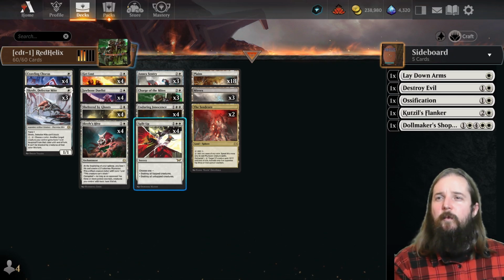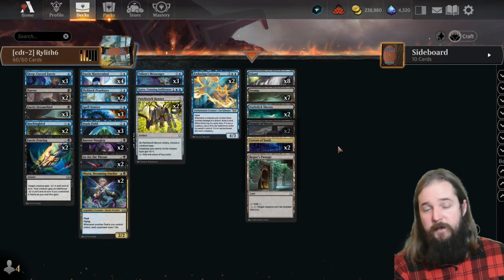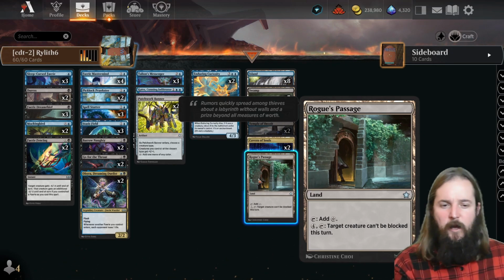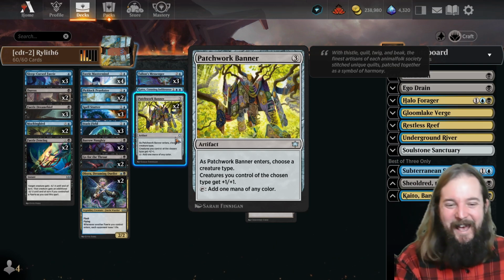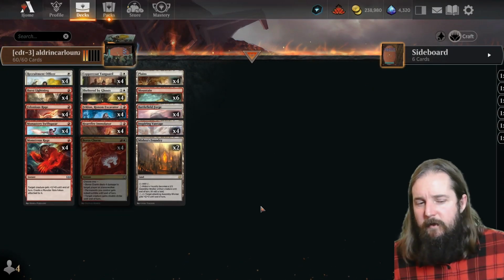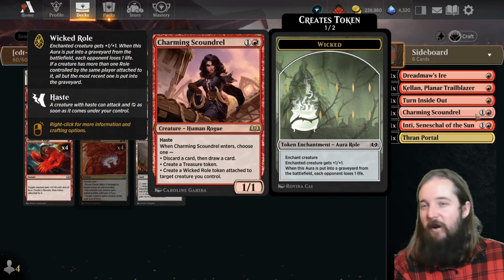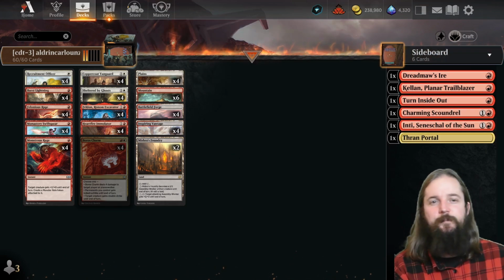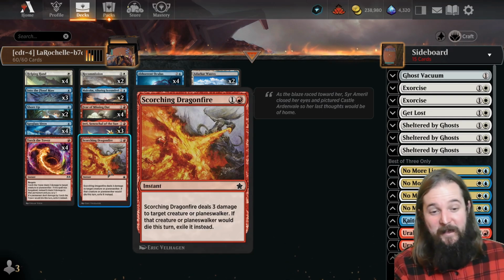Community Deck Techs | January 2025 - Foundations - Week 8 | MTG Arena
Deck submissions from the community. Showing off your sweet builds and, hopefully, giving some constructive feedback to help improve the deck.

- Partnered by -
Untapped.gg

00:00 Mono-White Poison
04:14 Dimir Faeries
13:03 Boros Human Aggro
18:11 Jeskai Oculus